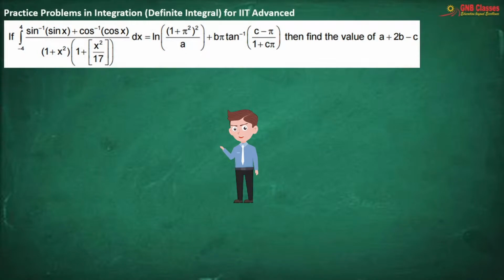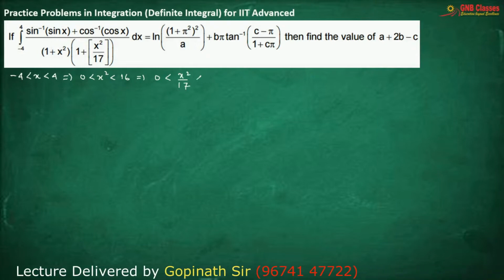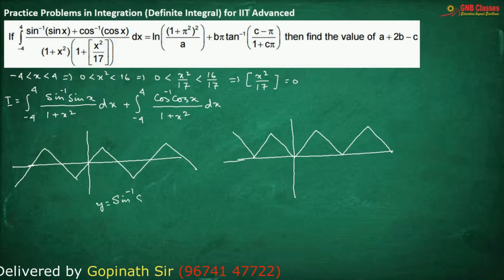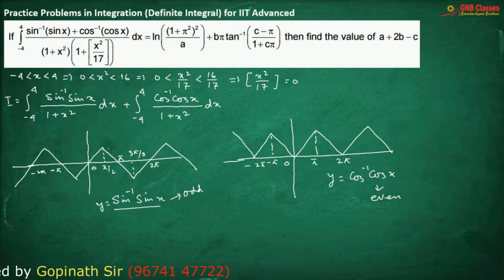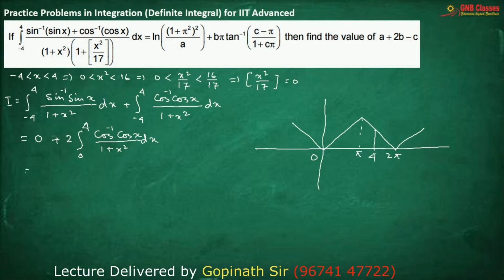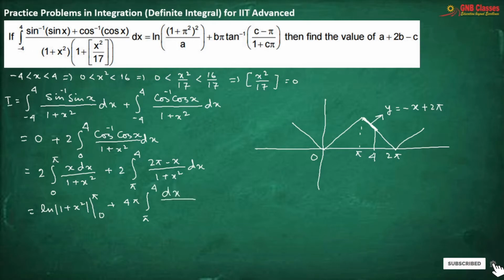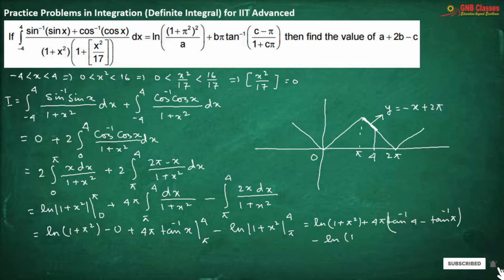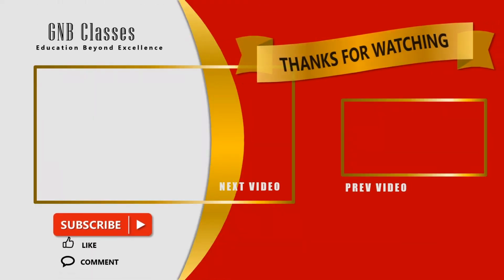How to solve problems on Definite Integral - IITJEE | WBJEE | CBSE | ISC | Problem 4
This video lecture on how to solve problems on definite Integral is mainly concerned about solving problems. The techniques used
here like manipulation, substitution and use of basic definite integral properties will help the students thinking in the right direction in solving definite Integral problems.

This Mathematics lecture is useful for all the students of Class XI & XII of West Bengal Board, CBSE, ISC and other boards in India and the students preparing for IIT Main & IIT Advanced, WBJEE, BITS, VIT and other engineering entrance examination.
We are all trying to deliver the Best Online Mathematics support for all of you preparing for your boards and entrance examination without any charge.

We will all work on it and present the best possible solution.